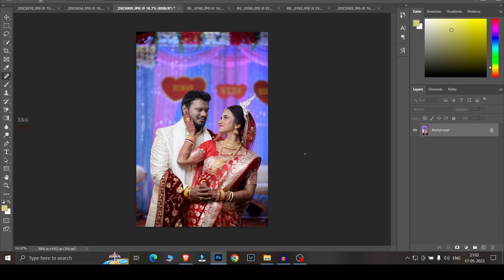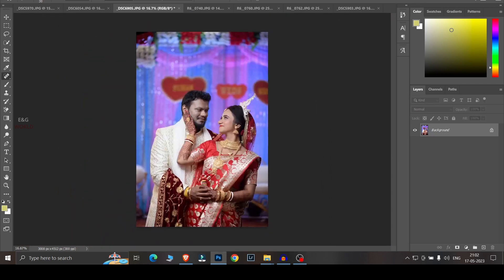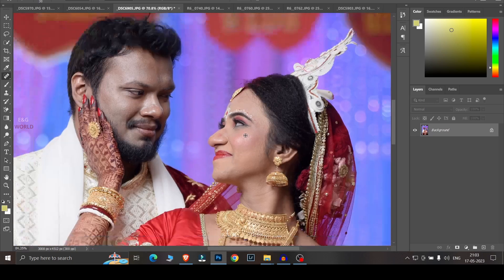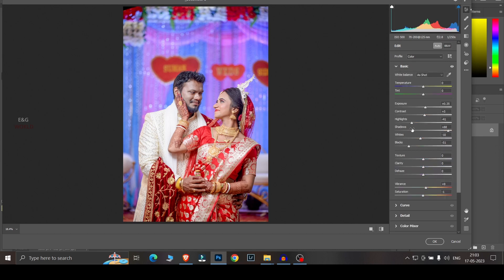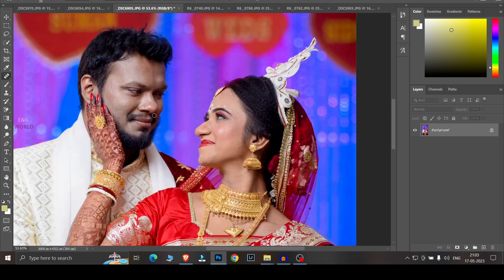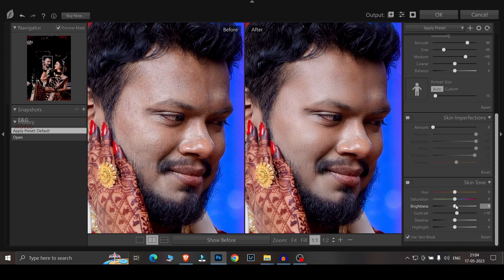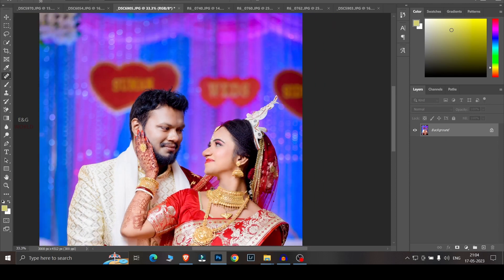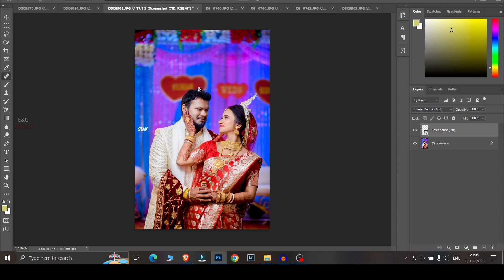WEDDING COUPLE PHOTO EDITING IN BENGALI বিবাহের দম্পতি ছবি সম্পাদনা